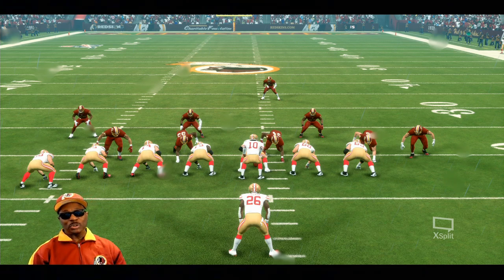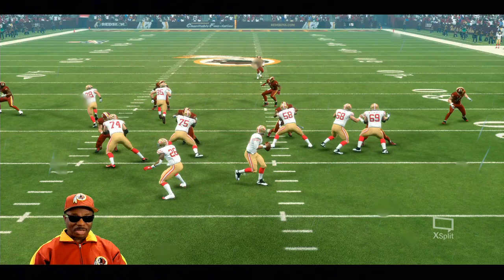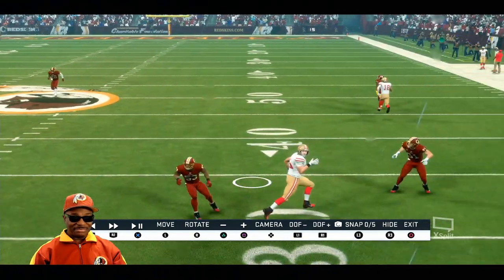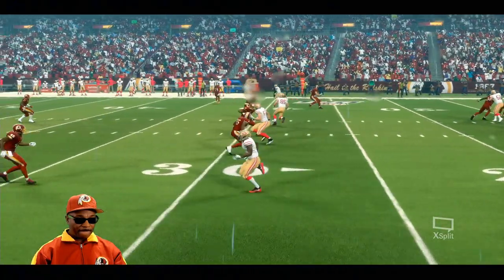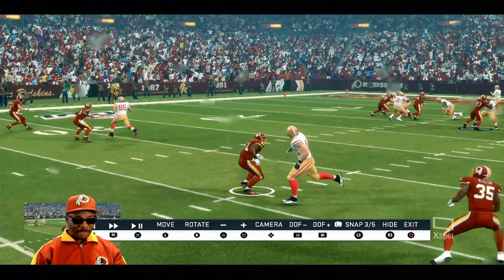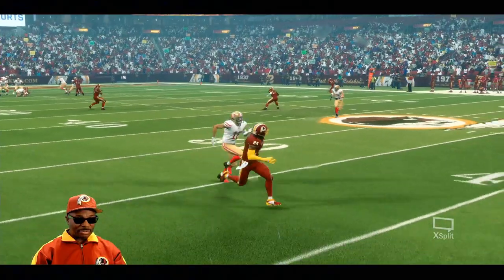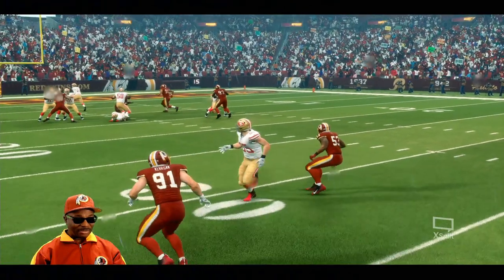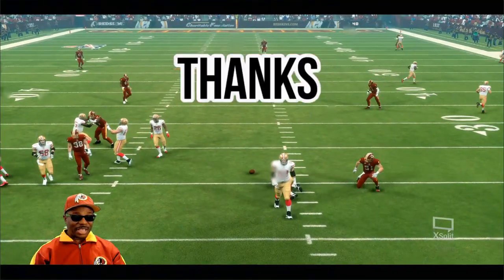Madden NFL 20 - Showing My Reaction Time & Pass Coverage Sliders With Gameplay